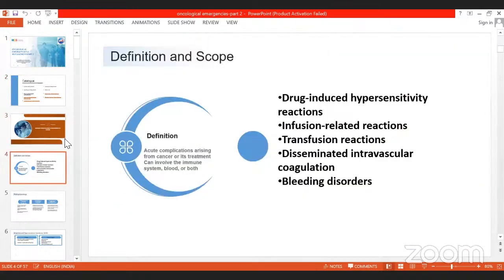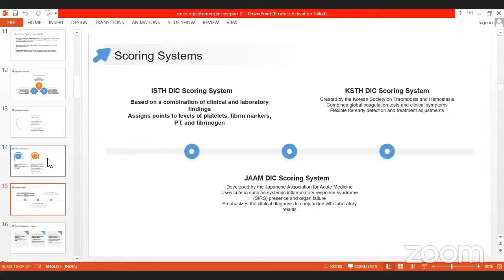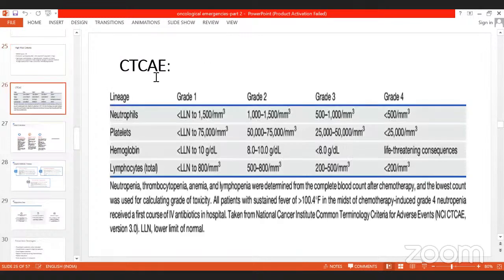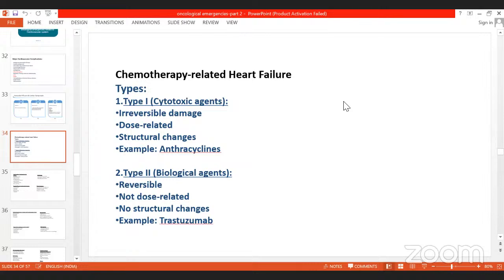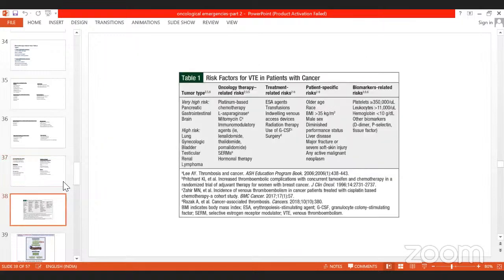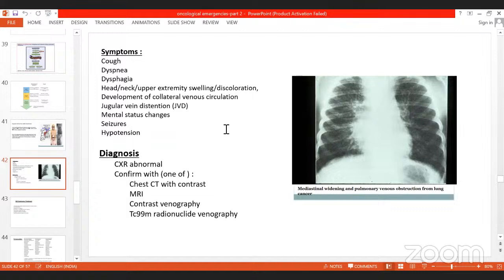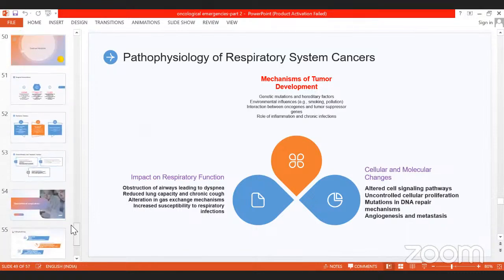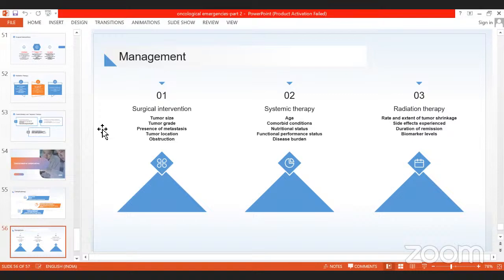Oncological Emergencies-Part 2